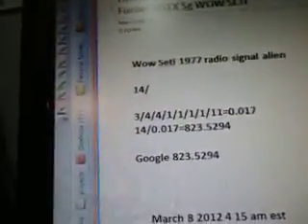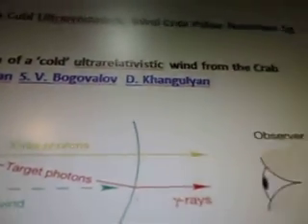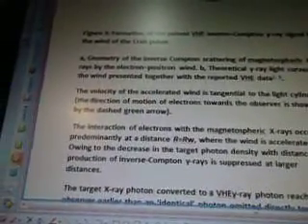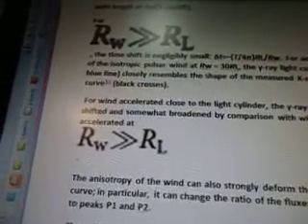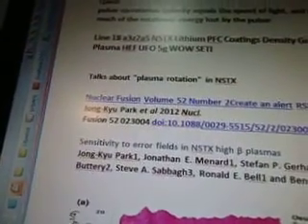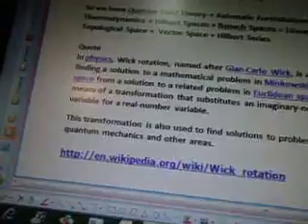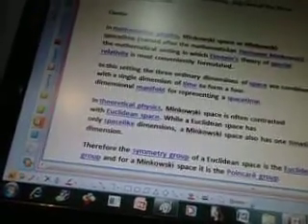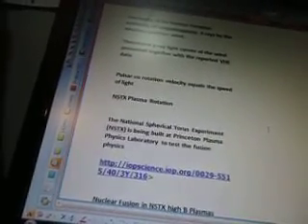Line 18 a3z3b VHE Y-Ray Signal Crab Pulsar Velocity Nuclear Fusion NSTX 5g WOW SETI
5g force ufo engine acceleration plasma formulas

14/

3/4/4/1/1/1/1/11=0.017
14/0.017=823.5294

Line 18 a3z2b8b Molecules Nucleotide CO2 ATP Metabolic Pathways 5g WOW SETI

Line 18 a3z2c FUEL TOKAMAKS Stellarator ITER Plasma Currents Ionized Gas UFO 5g WOW SETI

Line 18 a3z3 Laplace Equation Solenoidal Currents Double HELIX Fouriers Law Faraday Rotation 5g WOW SETI

Line 18 a3z3b VHE Y-Ray Signal Crab Pulsar Velocity Nuclear Fusion 5g WOW SETI

Line 18 a3z3c NSTX Collisionality Tokamak Plasma β Rotation Nuclear Fusion 5g WOW SETI

Line 18 a3z3d NSTX Reduce Collisionality Plasma Confinement Density Control W7-X 5g WOW SETI
Filmed March 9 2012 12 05 am est

March 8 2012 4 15 am est

My Thoughts

Key Word "rotation" found in WOW SETI DATA

Feb 3, 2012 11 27 pm est
My Thoughts:

We are covering a lot of "key" words in Line 18a3b about UFO Engine Force, Velocity, Spin, Rotation, and terminology used in "astronaut" talk.

Line 18 a3z2b2 Neutrinos FIBRE OPTICS OBSIDIAN TWIST FOUR QUARKS ROTATION CERN

Talks about rotating particles

Line 18 a3z2a3c3b Cold Ultrarelativistic Wind Crab Pulsar Neutrinos 5g WOW SETI

Abrupt acceleration of a 'cold' ultrarelativistic wind from the Crab pulsar F. A. Aharonian S. V. Bogovalov  D. Khangulyan
The next is called "wick Rotation" found in

Line 18a3s4 Black Hole SuperB INFN Belle II LHC CERN Electron Capture WOW SETI

And this is the formula idea that I came up with

So we have Quatum Field Theory + Axiomatic Formulations of Thermodynamics + Hilbert Spaces + Banach Spaces = Linear Topological Space +  Vector Space + Hilbert Series
March 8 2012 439 am est
Key words combined from all this data about "rotation"

Force
Velocity
Spin
Rotation

Rotating particles

pulsed VHE inverse-Compton γ-ray signal in the wind of the Crab pulsar

 Geometry of the inverse Compton scattering of magnetospheric X-rays by the electron--positron wind.

Theoretical γ-ray light curves of the wind presented together with the reported VHE data

Pulsar co rotation velocity equals the speed of light

NSTX Plasma Rotation

The National Spherical Torus Experiment (NSTX) is being built at Princeton Plasma Physics Laboratory to test the fusion physics
Nuclear Fusion in NSTX high B Plasmas

Wick rotation

 Quatum Field Theory + Axiomatic Formulations of Thermodynamics + Hilbert Spaces + Banach Spaces = Linear Topological Space +  Vector Space + Hilbert Series

Space time interval
Between two events
Minkowski space
 Euclidean space

Looking at all the "Key words" that stand out to me you can see there's a pattern here for "force" "speed" "space time" and "velocity" and the Main theme is "Plasma Rotation."

So Plasma Rotation can perhaps sustain Nuclear Fusion for longer than a few seconds as I've been told by comments...